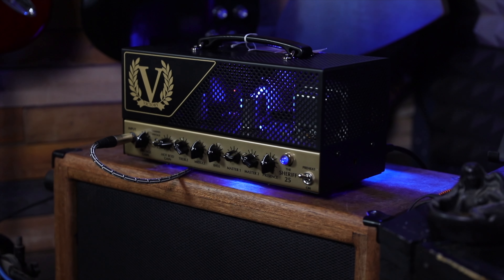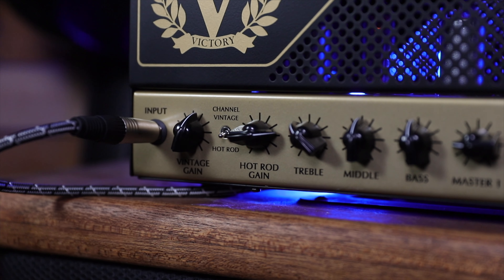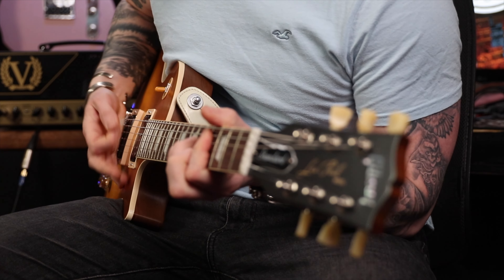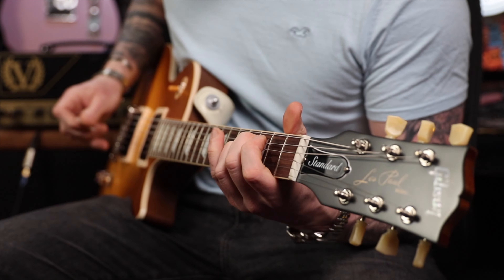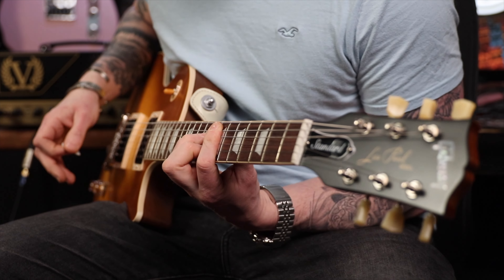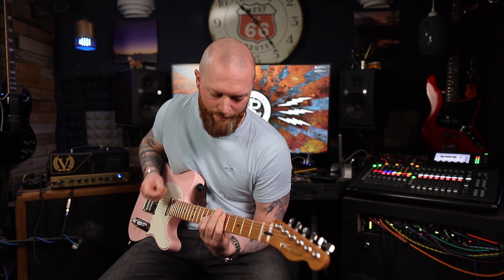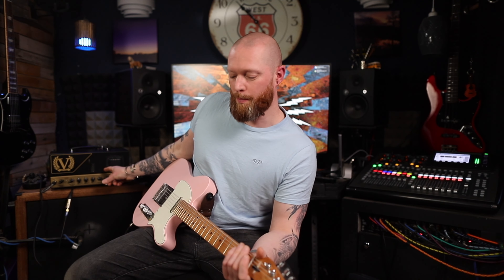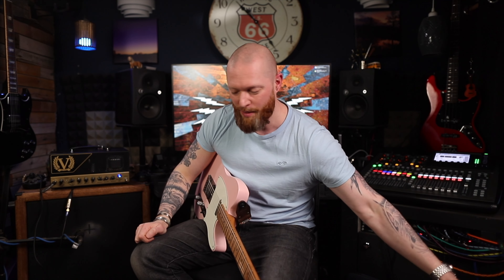The perfect amp - you can’t get a bad sound out of it!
The perfect amp!  This new Victory Sheriff 25 is absolutely incredible.  It's a 25 watt valve amp with 2 channels and 2 master channels.  The vintage channel goes from clean to a variety of amazing overdriven sounds, and the Hot Rod channel is just fantastic no matter what settings you use.

This amp has an effects loop, 8 ohm output and 16 ohm output, a 3 band EQ and also a presence knob.

Shockingly good.

Amazon US:
My favourite strat pickups
My Favourite budget strat pickups
My favourite budget humbuckers
My favourite bridge humbucker
My favourite 6 in-line tuners
My favourite budget 6 in-line tuners
My favourite 3 a side tuners

➤Time Stamps
0:00 Victory Sheriff